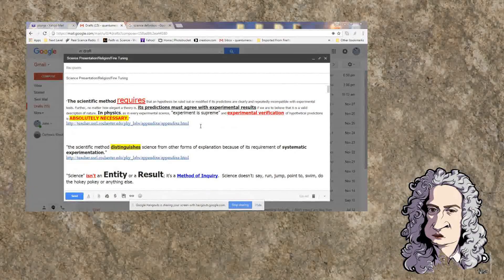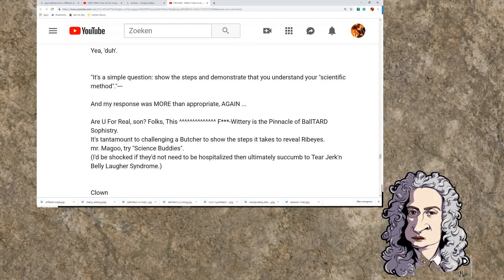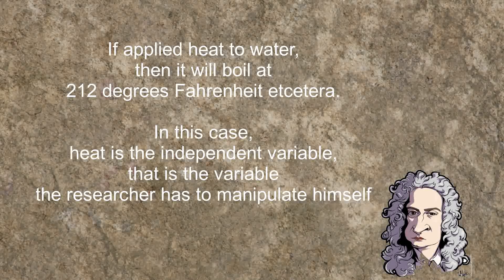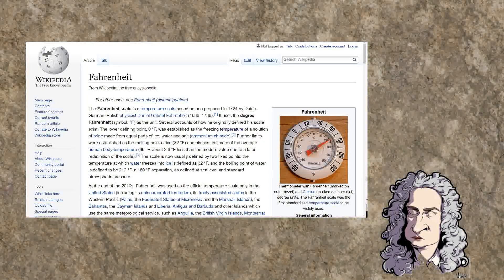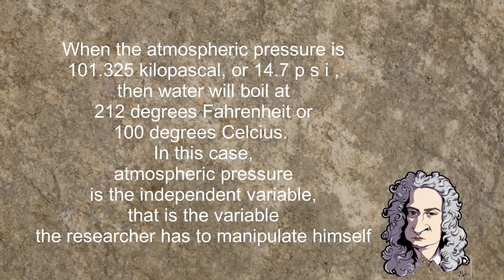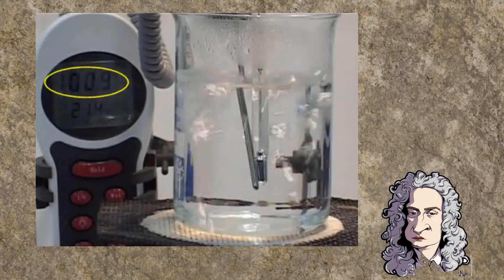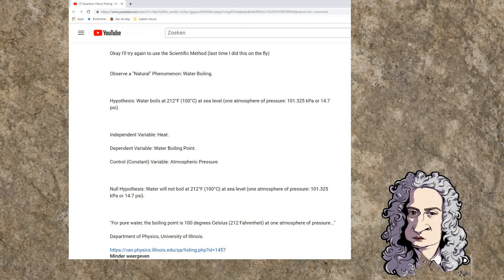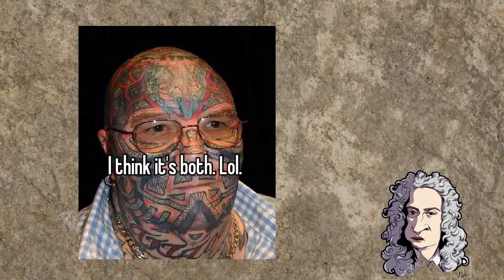Flat Earth Nonsense 38 does Quantum Eraser understand his own Scientific Method?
There is an ongoing discussion about Quantum Erasers' version of the Scientific Method. This discussion is about whether he is right or wrong. In this video, I show that Quantum Eraser probably doesn't understand how his version of the Scientific Method is supposed to work.
Because I lost my voice, I, unfortunately, had to use text to speech in this video. I'm sorry about that.